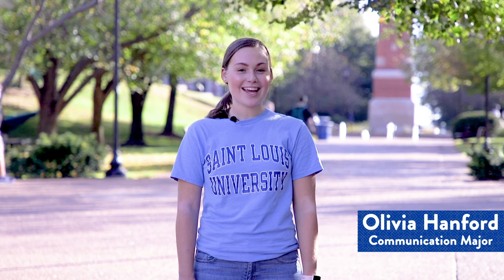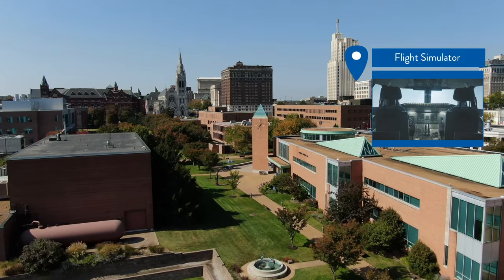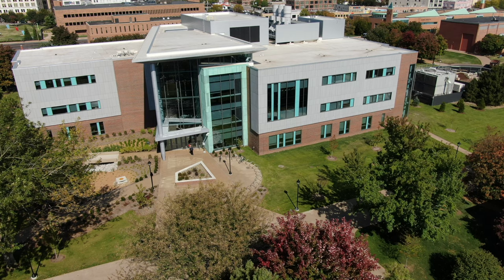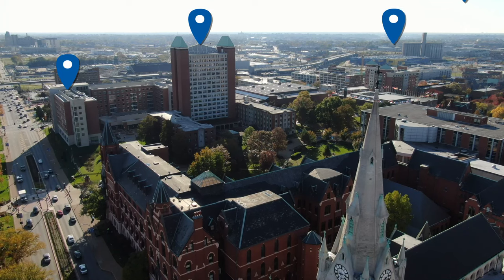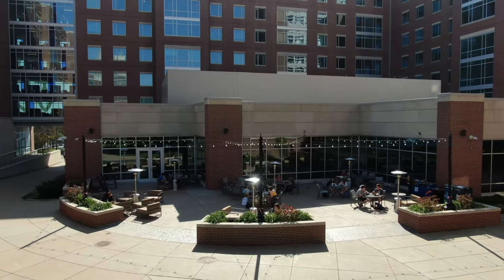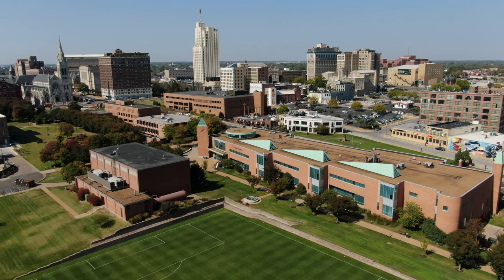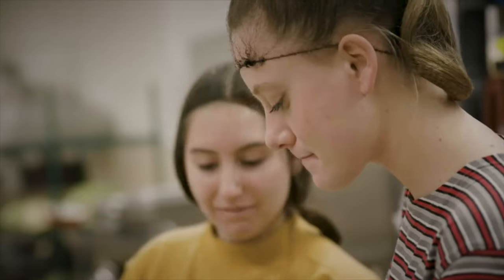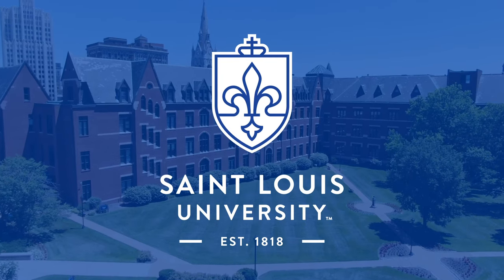Tour Saint Louis University's Campus in St. Louis, Missouri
Take a virtual campus tour of Saint Louis University in St. Louis, Missouri. Learn more about residence halls, dining facilities, learning communities, on-campus resources and more as you tour our urban campus located in the heart of STL. This aerial tour of SLU will take you inside and outside of buildings along a sprawling area in the Midtown neighborhood.

Want to see campus in person? We offer a variety of college tour options so you can find the one that's right for you

VIDEO TRANSCRIPT
[00:00:02] Saint Louis University, also known as SLU, is located in the dynamic urban center of Saint Louis, Missouri's Midtown Arts District, stretching over 281 acres. Campus is home to nearly 130 buildings, where students thrive academically and socially, embrace hands-on learning opportunities and make lifelong connections. Step through the archways that mark campus entrances and into a park-like setting dotted with hammocks, fountains and welcoming places to study. There's always a place to meet a friend or grab a bite to eat day or night. Sluice academic buildings are home to a dozen schools, colleges and degree granting centers. State of the art classrooms, labs and clinics help prepare students for careers in STEM health, business, law, education and the arts. One of campus's most recognizable buildings is Pius Library, home to more than 1 million volumes, including many rare books. It's also where you'll find sluice academic technology commons equipped with 3D printers, recording studios, a virtual reality simulator, and more collaborative learning spaces that allow students to work closely with professors and participate in research are key. At SLU, the Interdisciplinary Science and Engineering Building opened in 2020, features innovative teaching environments and flexible lab spaces, while the Boise Research Center, whose iconic flotilla can be spotted from nearly anywhere on campus, is the home base for SLU research in vaccine development, medicine and more.

[00:01:53] Nearby, you'll find SLU's competitive school of medicine, the first established west of the Mississippi River, a short shuttle ride away and strategically located near Saint Louis courthouses. The School of Law. Another first in the region stands 12 stories tall and is a landmark downtown. Also defining SLU skyline are some of SLU's 11 apartment and residence hall options. Many residence halls feature learning communities which are devoted to helping students achieve their academic goals and connect with other Billikens. Options range from single rooms to quads, courtyard apartments or high rises with views of the city. So you'll find an option perfect for you. Residence halls at SLU are more than where you sleep. Inside you'll find classrooms, areas dedicated to worship and communal areas like kitchens, free laundry facilities, and lounges. You'll also find lots of places to eat, including an All You Care to eat dining hall, several coffee spots, and popular takeout options that can be enjoyed on cozy patios located all over campus. Finding your place and being supported are a big part of this culture, so you'll have easy access to services right where you need them. Many administrative functions take place in DuBourg Hall, which was the very first building on this current campus. But you'll also find resources like our Student Success Center, Health and Counseling Services. Simon Recreation Center, Career Services, and more.

[00:03:31] While most places on campus can be quickly reached on foot or bike, you'll also find shuttle services and safety escorts that easily get you where you need to go. And a conveniently located light rail Metrolink station connects you to the city. While SLU is in the middle of all Saint Louis has to offer, there are also plenty of ways to stay entertained and get involved right on campus, including Division one, sports, three museums, Live Theater, and Chaifetz Arena, one of the city's best venues for concerts and sporting events, attend Mass at College Church among the country's most beautiful campus churches. Or volunteer with one of SLU as many student organizations focused on social justice, the home of student life and involvement is  SLU’s Busch Student Center with dining, meeting space, and more. But many students also say the Center for Global Citizenship is among their favorite spots on campus. Flags flying atop its roofline represent the home countries of SLU students, faculty, staff, and alumni and on nice days. Lippert Clocktower Plaza is a popular gathering place for studying and meeting up with friends. We can't wait to welcome you to Saint Louis University. Campus tours are offered year-round, and we'd love to tell you more. Schedule a visit or learn more at slu.edu.